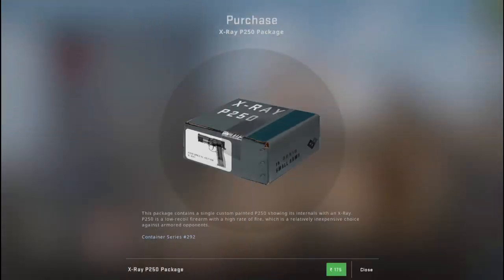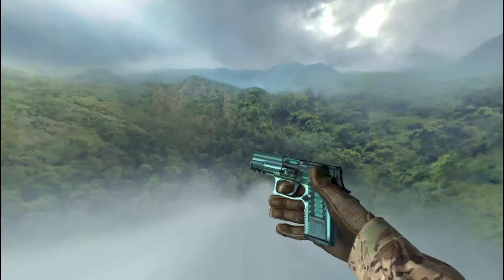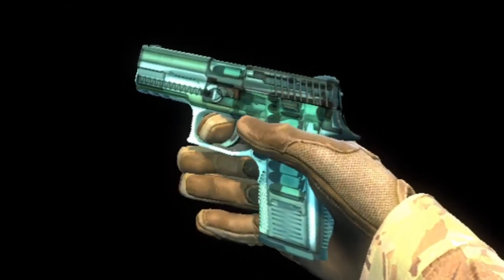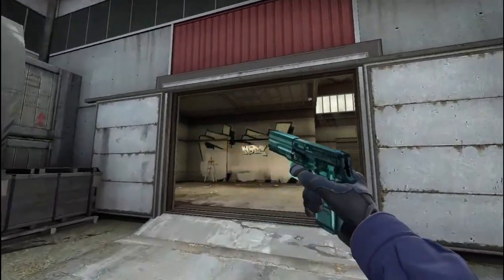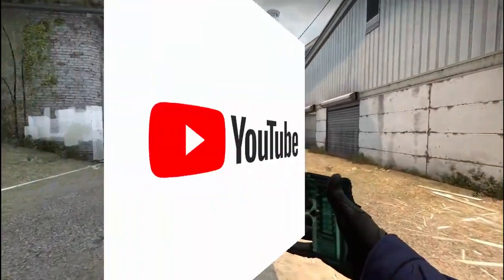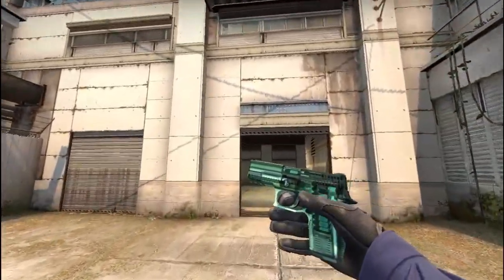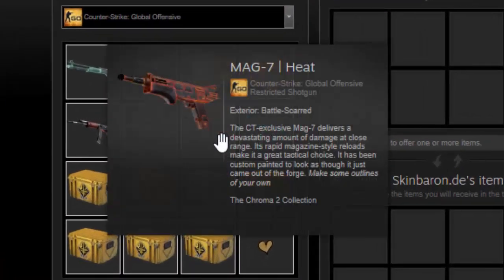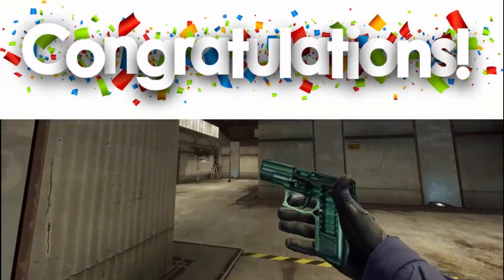CSGO Giveaway #15 | P250 - X-Ray | Result Of CSGO Giveaway #14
Enjoy the new arrival of P250 X Ray recently added by valve.

The bullets in the magazine and 1 loaded bullet along with the spring tension make this skin awesome.

Really the X Ray of P250 is here.